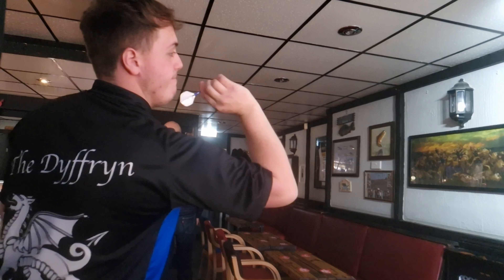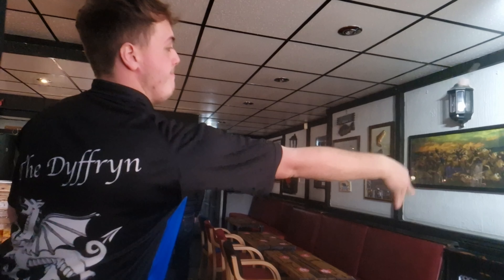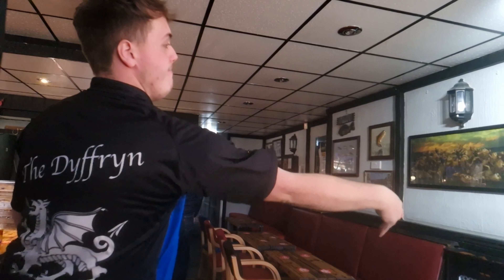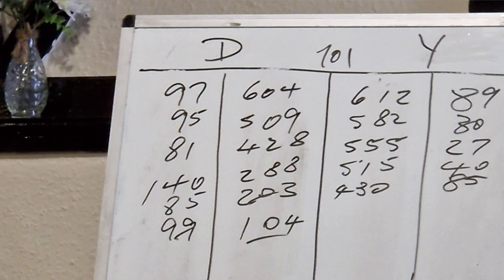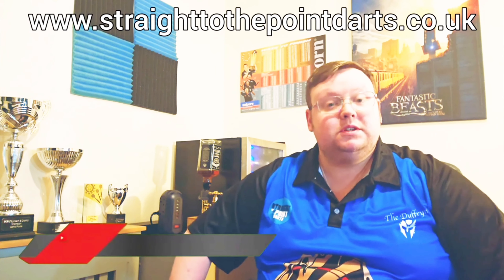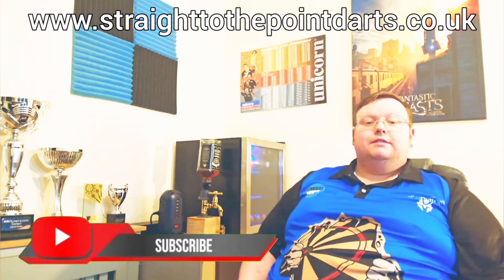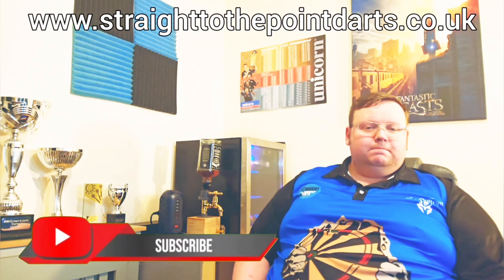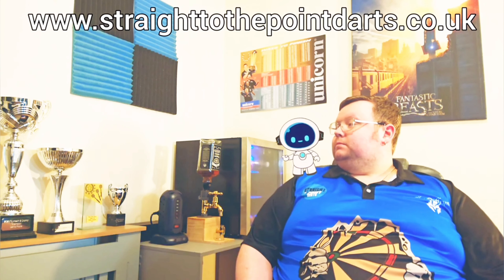Custom dart shirts by Warrior Teamwear.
In this video, we take a small look at the throw of Connor scutt and, more importantly, his fantastic performance in this wdf final at the Denmark Open 2024. He will now play Lakeside 2025

I throw around an 80 average myself with my left hand due to injury and dartitis in my right arm.

I may, on occasion, use footage from the Professional darts corporation (the P.D.C) as well as The British Darts organisation, WDF and Modus.